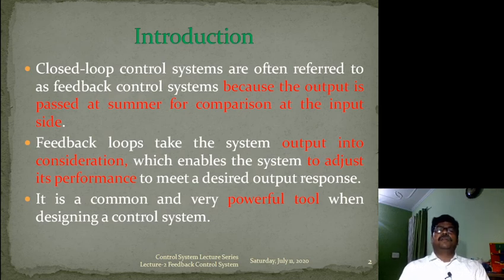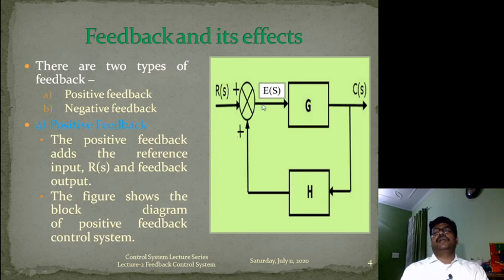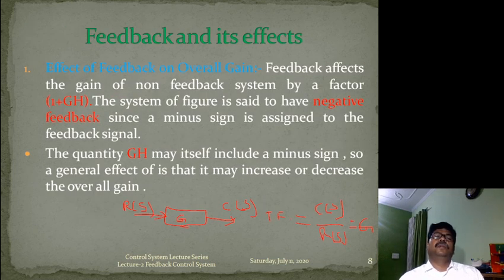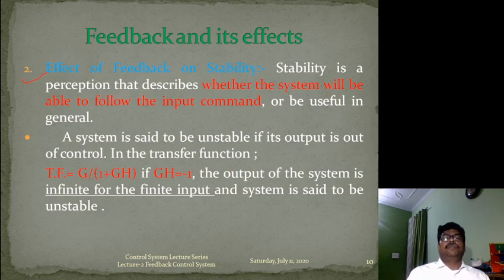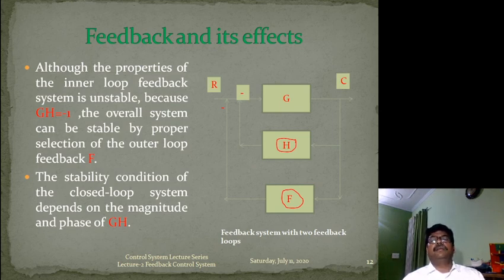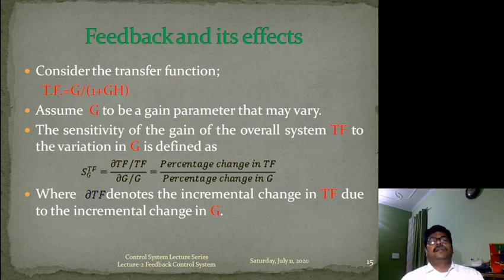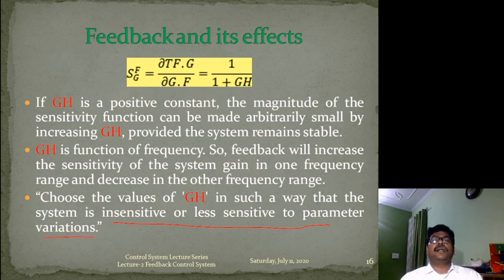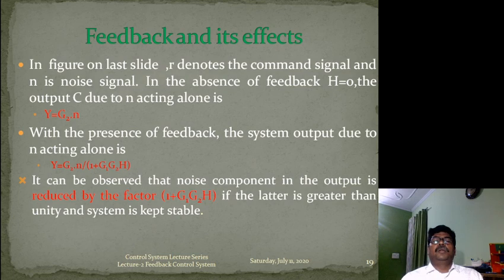Feedback Control System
In video one can learn about the feedback control system and its on system gain,stability,sensitivity and noise.